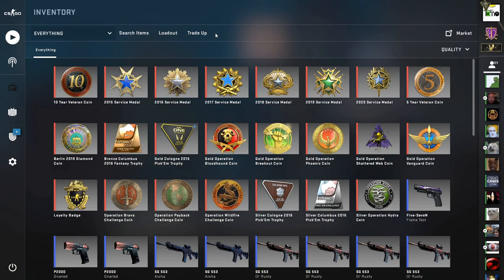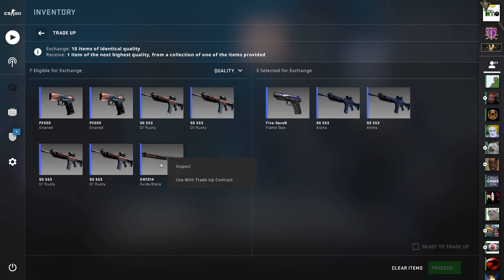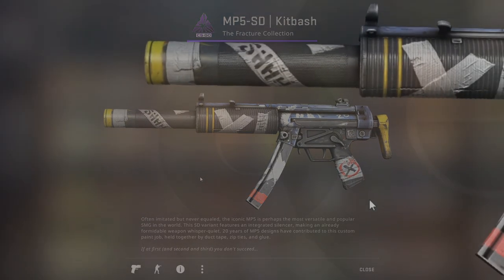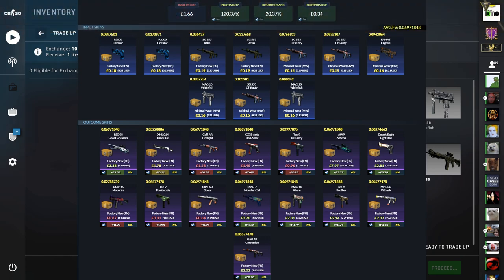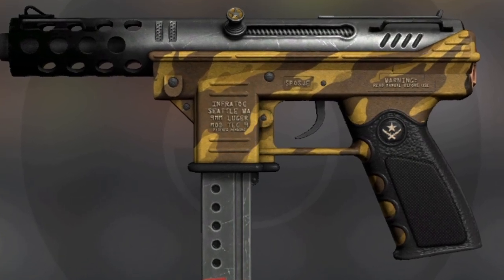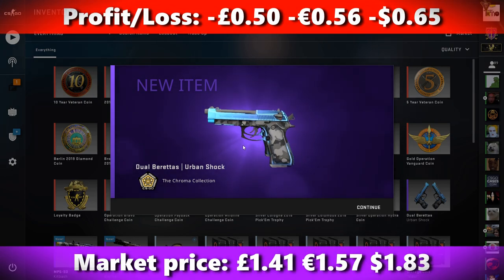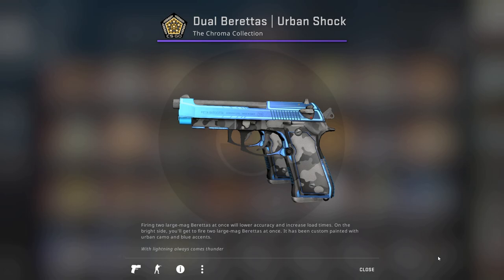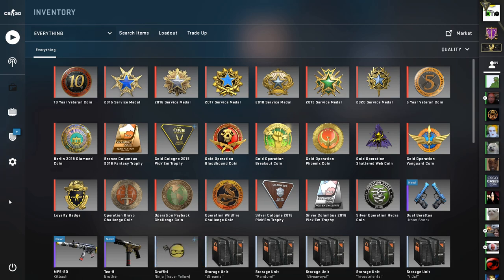£10 to a Knife with Cheap and Profitable CS:GO Trade Ups? - 4 ¦ CSGO Tradeups 2020 ¦ tiimo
Onto number 4 in the series of Trade Up videos where we're taking £10 (UKGBP) and we're going to see if we can turn that into a Knife just using CS:GO Trade Ups, mostly cheap and profitable ones! We may well rip £10, but you never know, there's also a chance we could get a knife! We will keep track of the budget as we go. The 4th video starts with a budget of £19.18 as we made small gains in the last one too :) Hope you guys find the Trade Ups useful, and enjoy!

Trade Ups, Prices and Floats calculated by Trade Up Spy. Check them out and get 2 days free Premium for every month bought with my link!

-Use code tiimo on Rollbit for a free 0.10!
-Use code tiimo on Duelbits for a free duel!
-Use code tiimo on Collectskins and earn free skins!

Clutch & Fracture Trade Up (Avg.float below 0.07)
- 4 x FN Clutch Collection (Mil-Spec)
- 6 x MW Fracture Collection (Mil-Spec)

Chroma 3/Fracture/Prisma Trade Up (Avg.float below 0.07)
- 4 x FN Chroma 3 Collection (Mil-Spec)
- 3 x MW Fracture, 3 x MW Prisma Collection (Mil-Spec)

Chroma/Fracture/Prisma Trade Up (Avg.float below 0.07)
- 3 x FN Chroma Collection (Mil-Spec)
- 6 x MW Fracture, 1 x MW Prisma Collection (Mil-Spec)